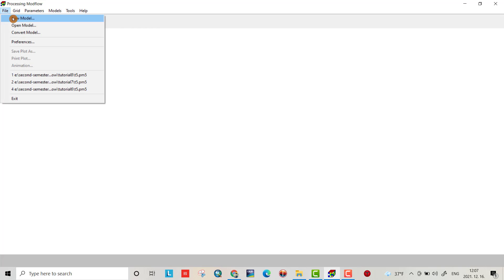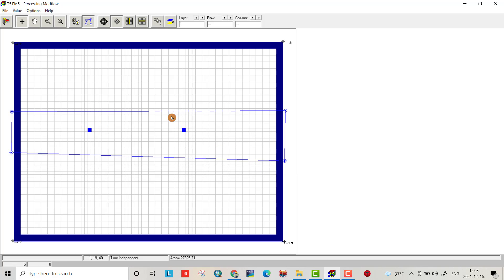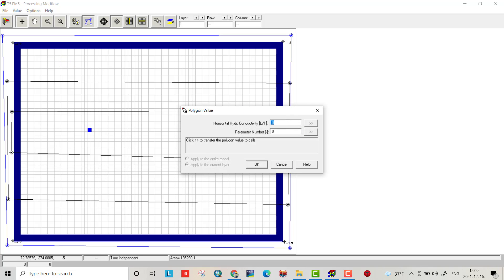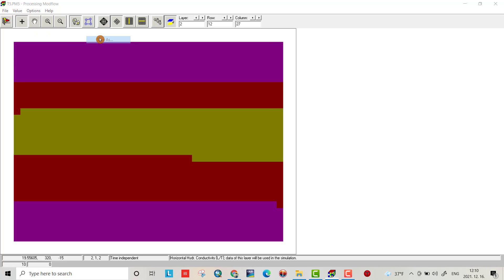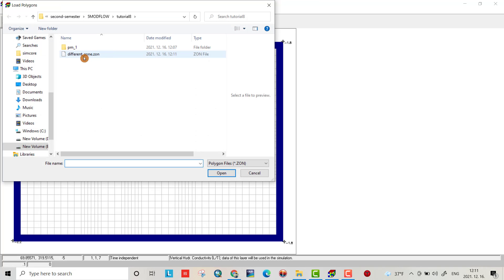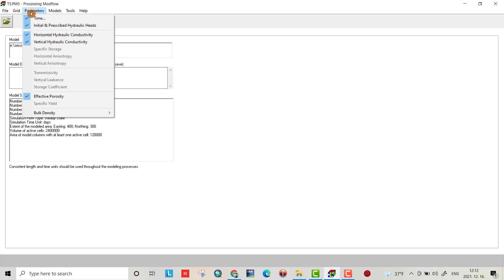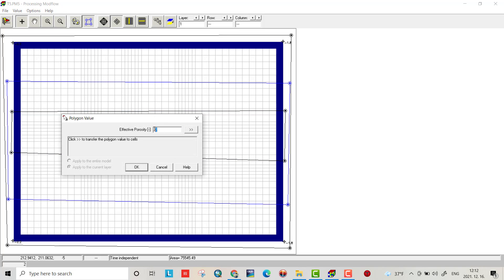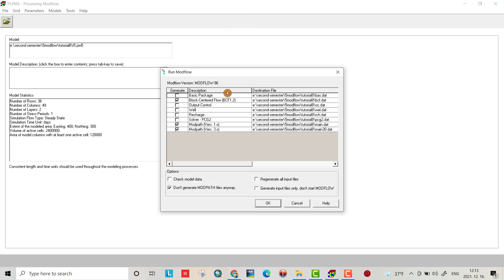Tutorial 8: Groundwater flow modelling for different soil zones using Modflow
Groundwater flow modelling for different soil zones using Modflow
Beginner level to advance level ,through the course you can be expert in modflow , and you can easily built different models like extended pumping test model, contaminant transport etc
also you can get the links for all the tutorials of the course
tutorial 12